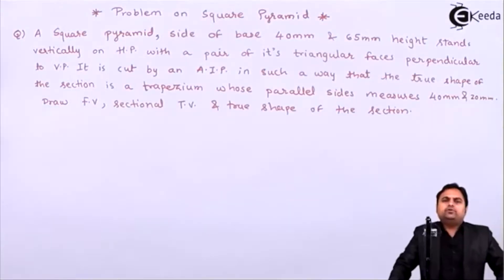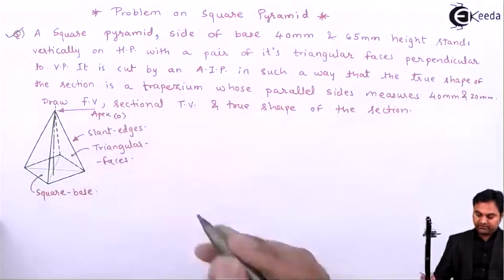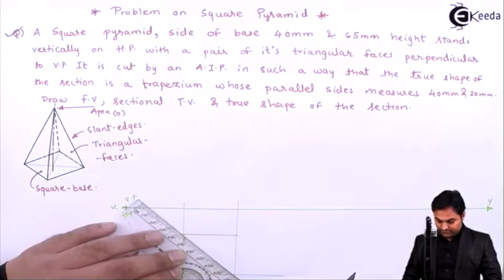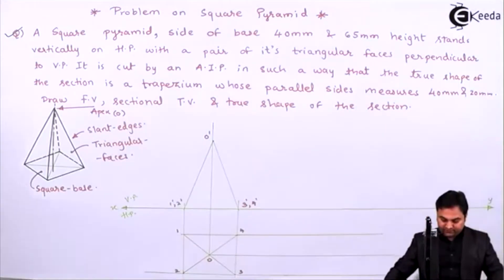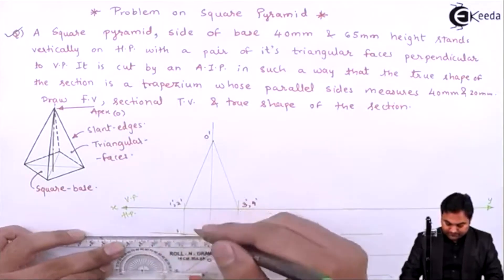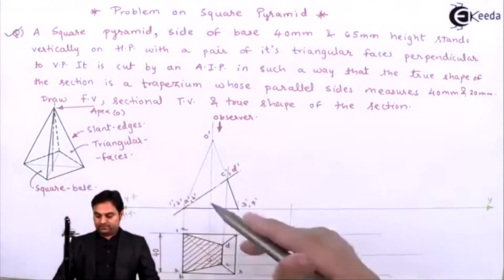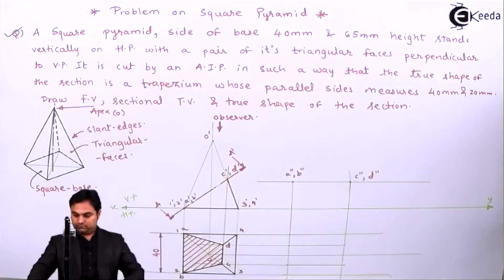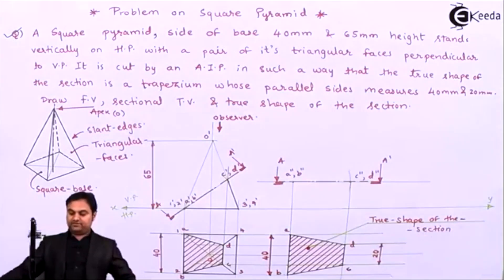Section of Square Pyramid Problem No.2 - Section of Solids - Engineering Drawing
Welcome to our engineering drawing problem-solving series! In this video, we're exploring Problem No. 3, which delves deeper into the sectioning of a square pyramid—a crucial skill in engineering drawings.

Mastering the sectioning of geometric shapes is essential in architectural, structural, and design plans, requiring precision in their depiction. Problem-solving exercises like Problem No. 3 provide an excellent opportunity to refine our drafting skills and enhance our spatial visualization abilities.

Throughout this tutorial, we'll guide you through the process of analyzing the problem statement, identifying critical dimensions, and accurately illustrating the section of the square pyramid. From understanding its unique properties to visualizing its cross-section from various viewpoints, we'll provide detailed explanations to support your learning.

Whether you're a student aiming to strengthen your understanding of engineering drawing principles or a professional seeking to sharpen your drafting proficiency, this video is tailored to meet your needs.

Join us as we unravel the challenges of Problem No. 3 together, offering valuable insights and practical tips to help you excel in sectioning square pyramids in engineering drawing.

Let's embark on this exciting journey of mastering Problem No. 3 on the section of square pyramids!